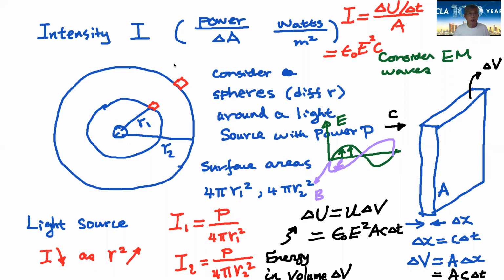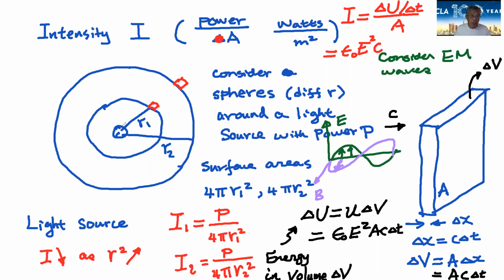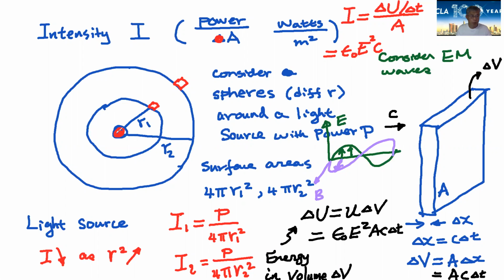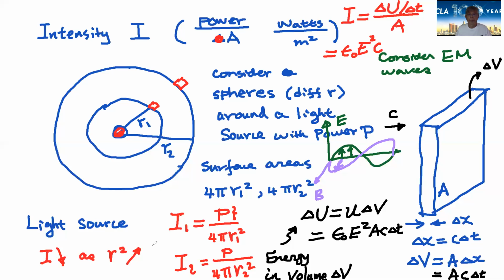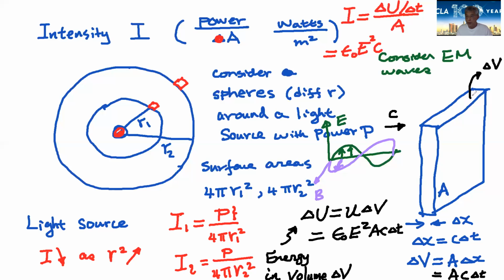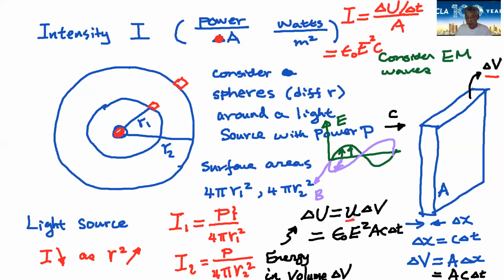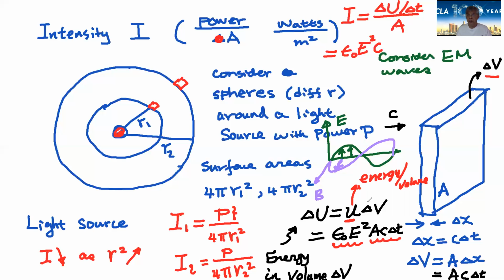Intensity of EM waves (電磁波）